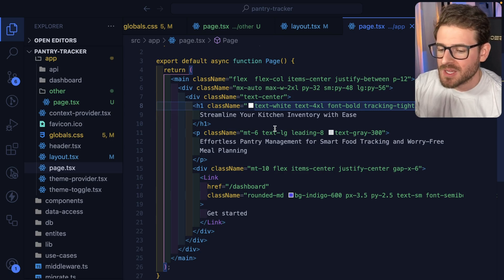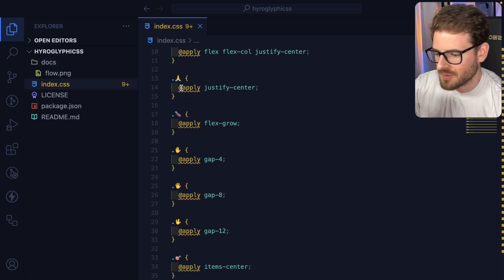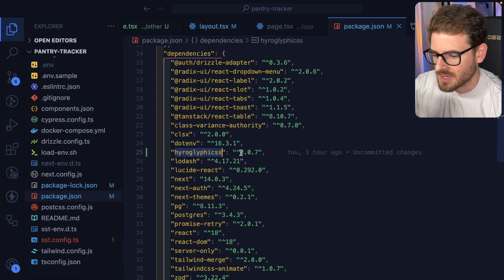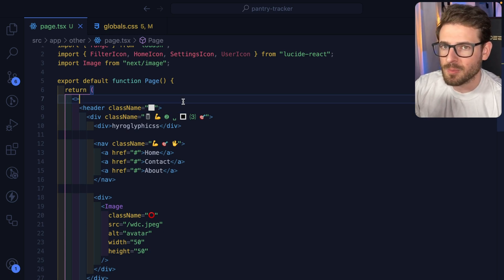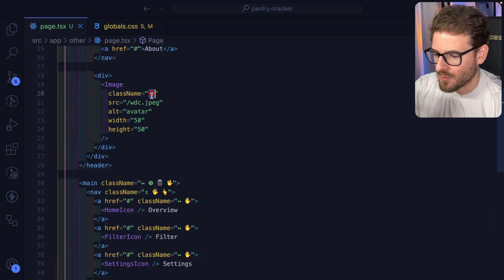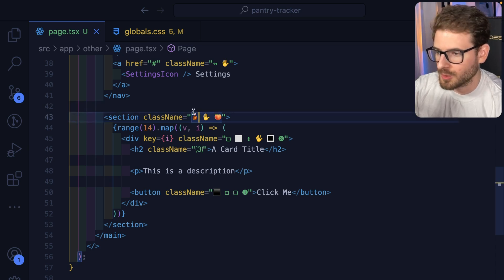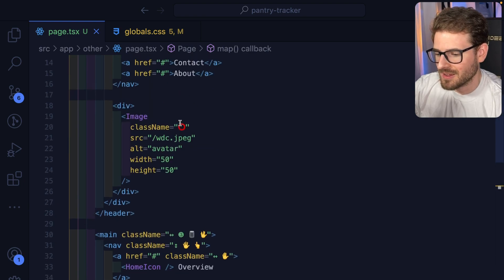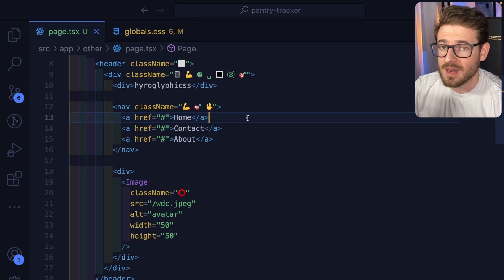I made a library to fix tailwind